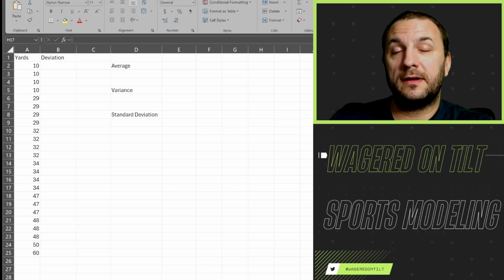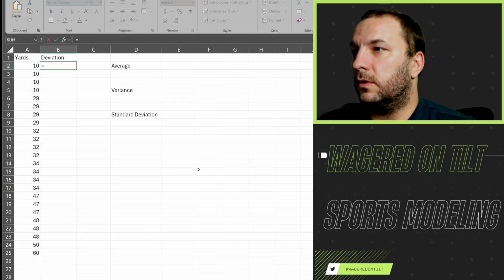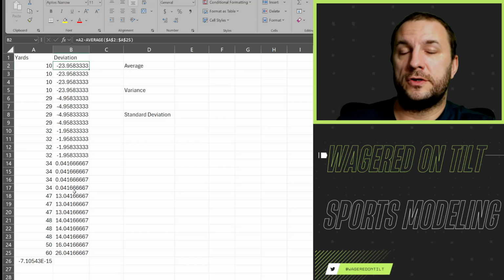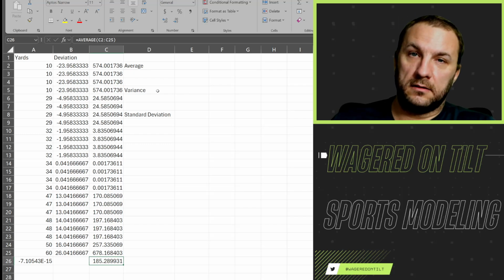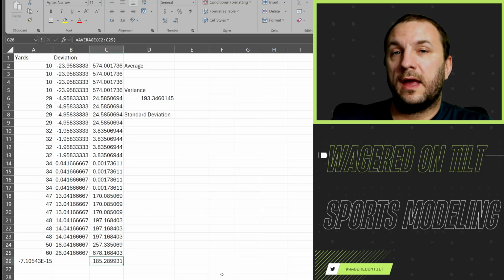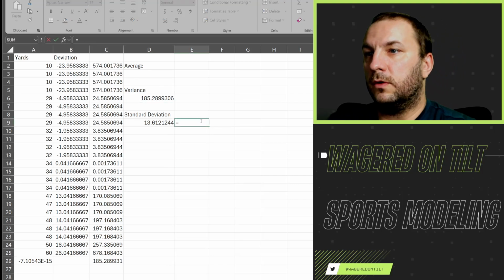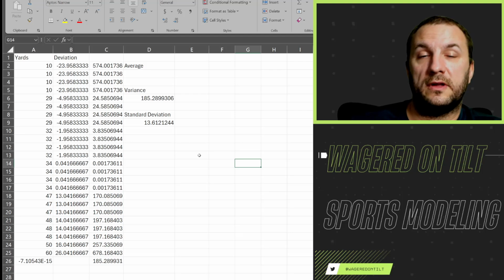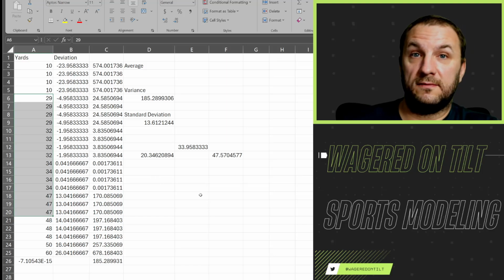Sports Modeling Variance and Standard Deviation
Today let's walk through the basics of using Microsoft Excel, and some formulas to come up with the variance and standard deviation of our data set!

Now these are some basic ways to calculate these things, and are of great help when doing sports modeling and predictive analysis. Using these methods, you can quickly isolate if you are on to something, or if there is just too much noise in the data, and it won't be as valuable as it stands.

Using this, you can start stacking all these formulas to build that predictive model!